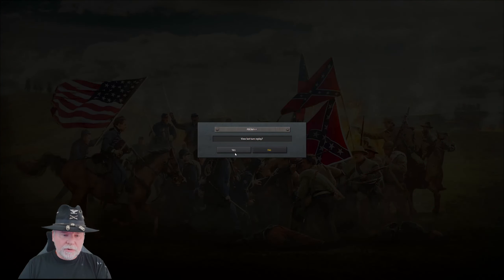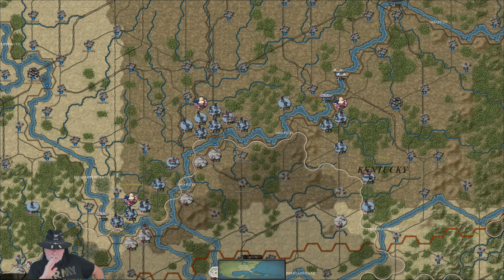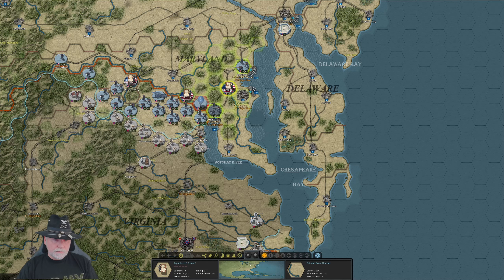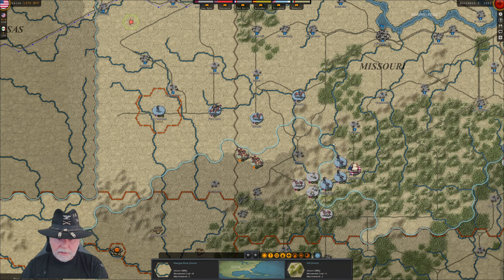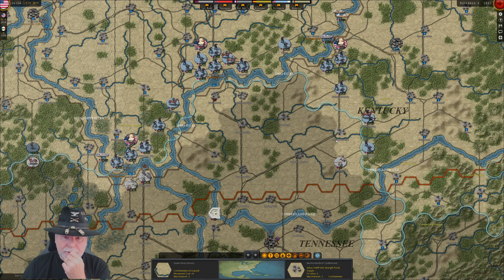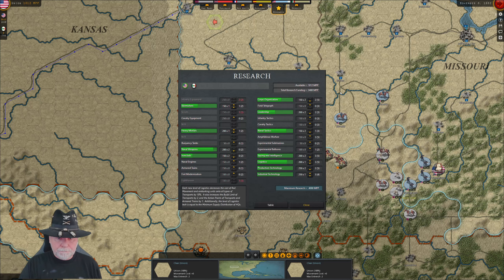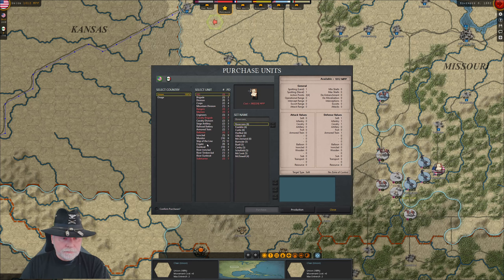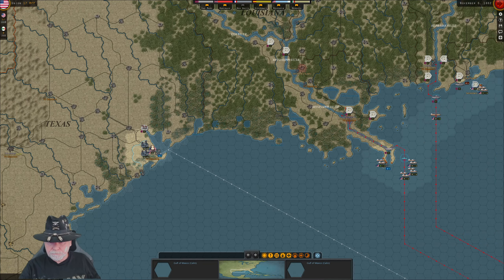SC American Civil War Multiplayer vs OCB Ep29 Losing the Naval Battle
It's another Gaming with the Colonel Video.  I'm playing Strategic Command American Civil War. for the other side.